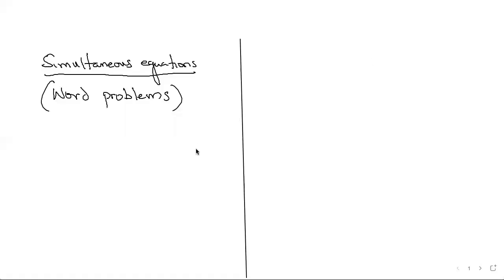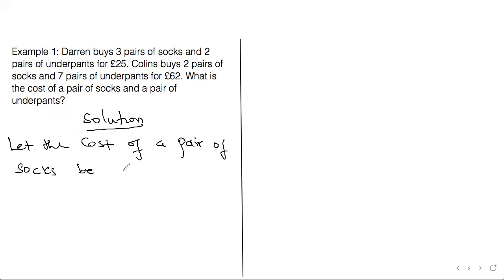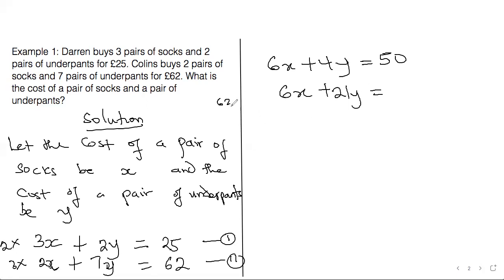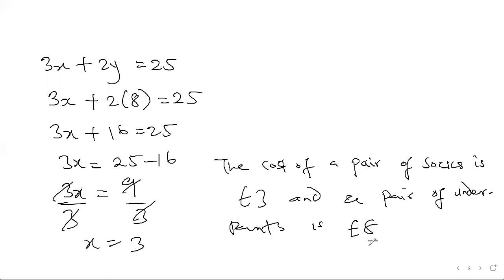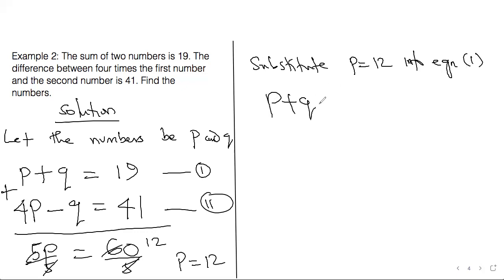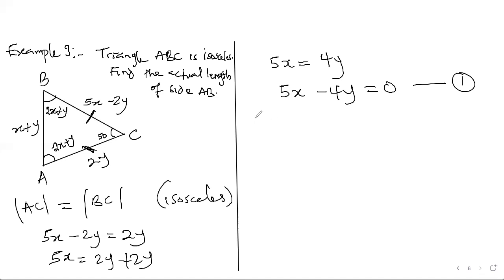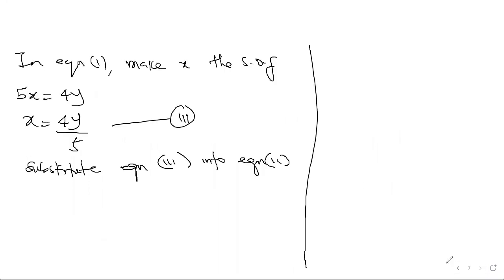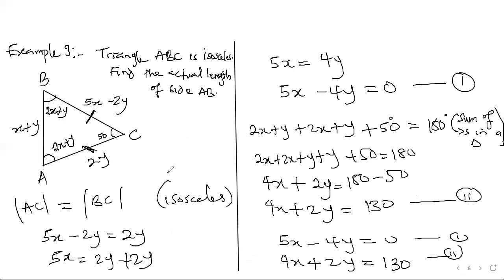Simultaneous equations| Word problems leading to simultaneous equations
This video is the part 4 of the video series on simultaneous equations. It  contains worked examples on word problems that lead to simultaneous equations.